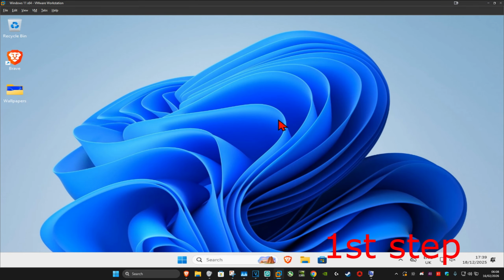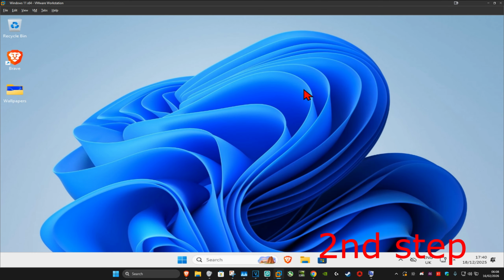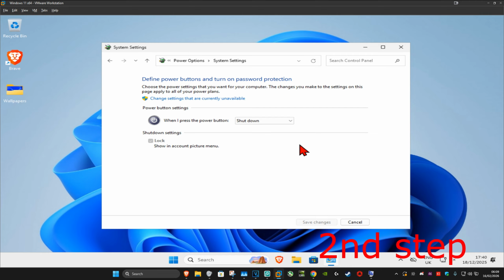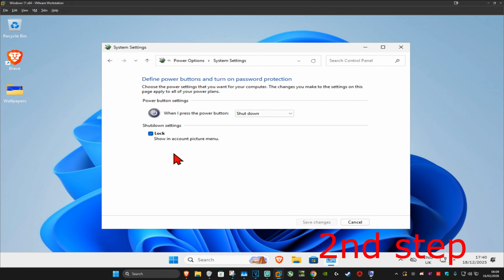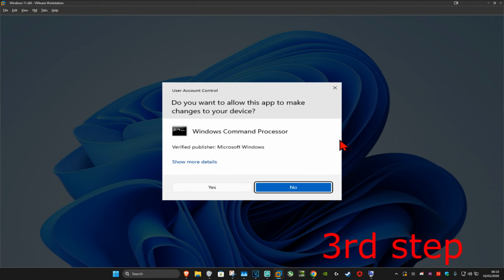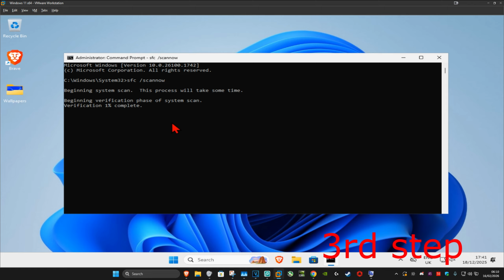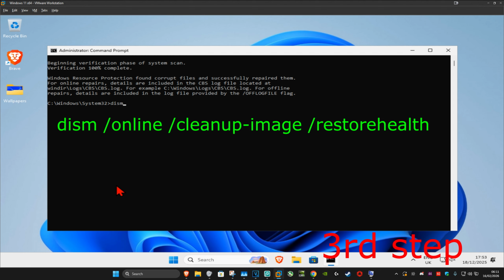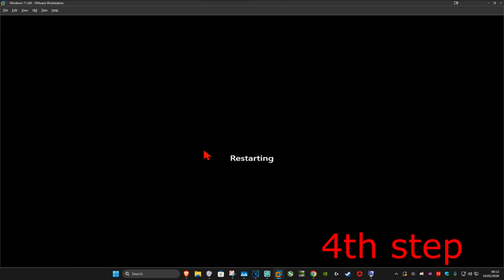How To Fix Windows Computer Taking Long Time To Shut Down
If your Windows computer takes a long time to shut down, it can be frustrating and disrupt your workflow. This tutorial explains the common reasons for slow shutdowns, including background processes, pending updates, driver issues, and system settings. By following these steps, you can speed up shutdown times and ensure your computer powers off efficiently.

Topics addressed in this tutorial:
windows slow shutdown fix
computer taking long time to shut down
windows 11 shutdown slow
windows 10 shutdown slow
fix slow shutdown windows
background apps delaying shutdown
pending updates causing slow shutdown
driver issues windows shutdown
optimize windows shutdown speed
repair windows shutdown problems

Following this guide will allow your Windows computer to shut down quickly, resolve delays caused by processes or settings, and improve overall system efficiency. The tutorial provides clear steps to troubleshoot and optimize shutdown behavior for faster performance.